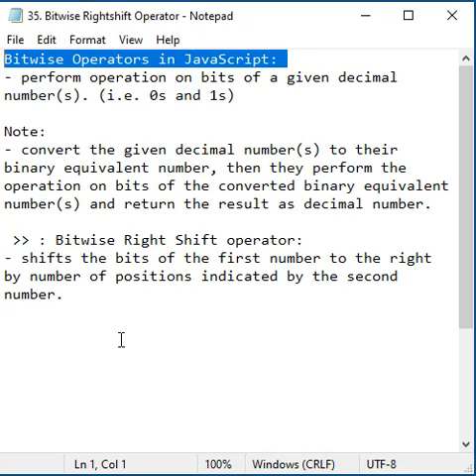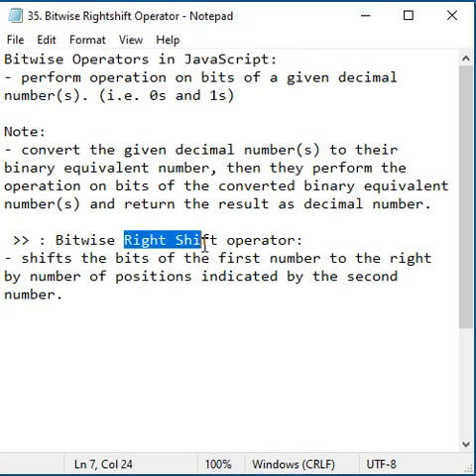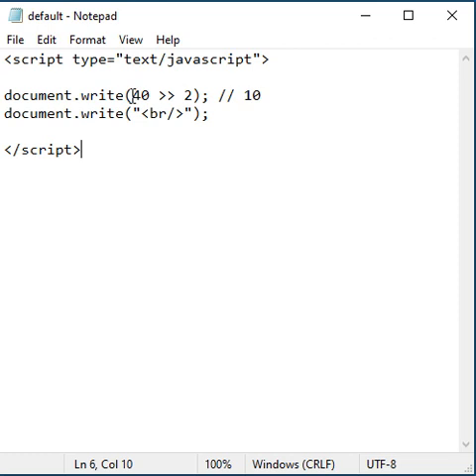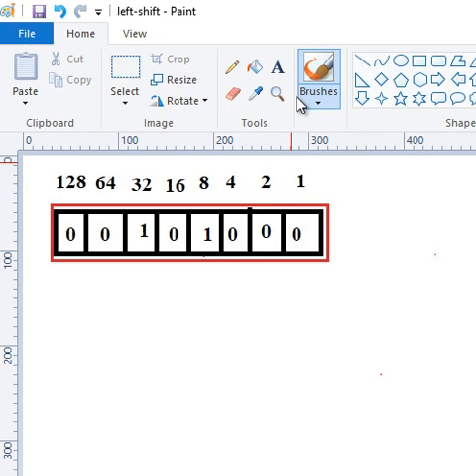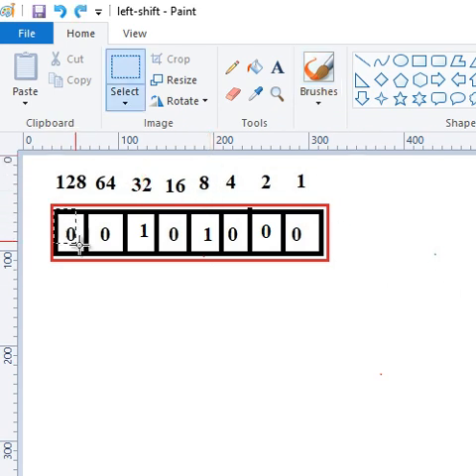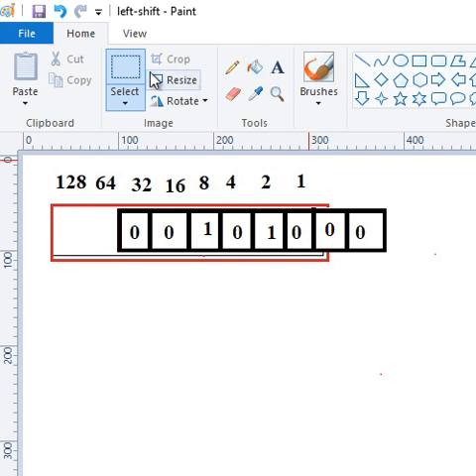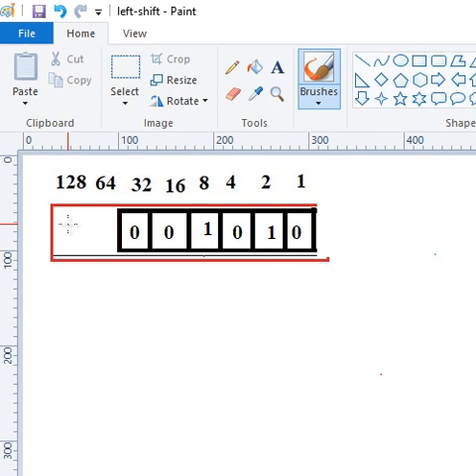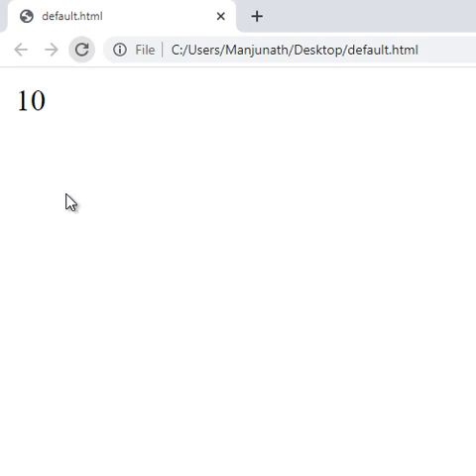Bitwise Right Shift Operator in JavaScript in One Minute - JavaScript 35 🚀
Follow the link for previous video:
In the previous JavaScript shorts video you understand Bitwise Left Shift Operator in JavaScript in One Minute.